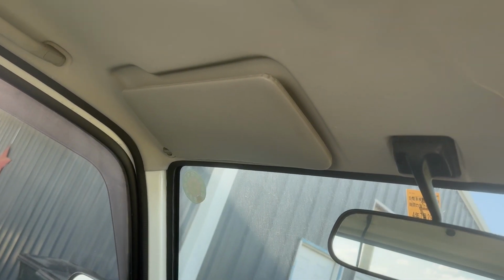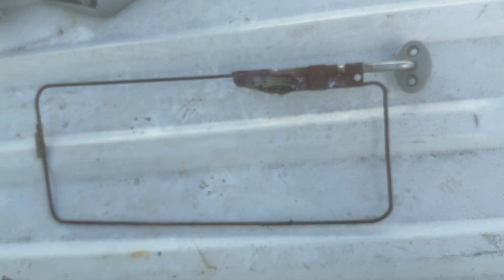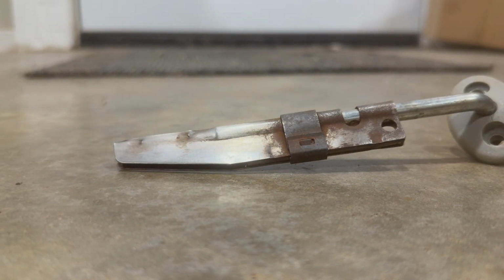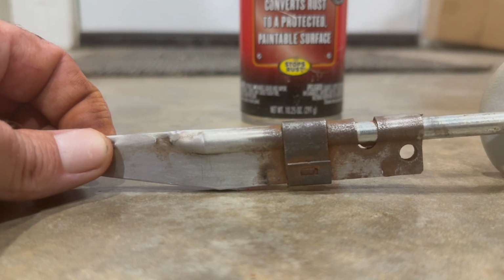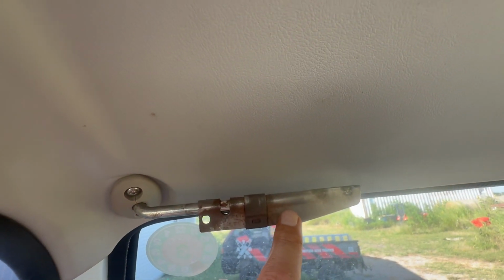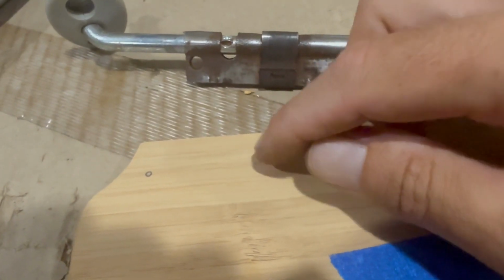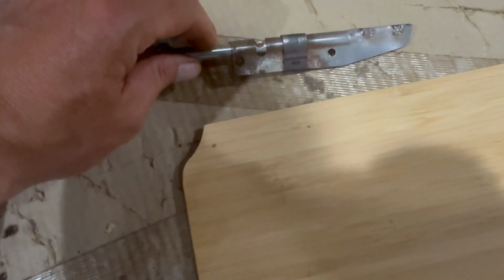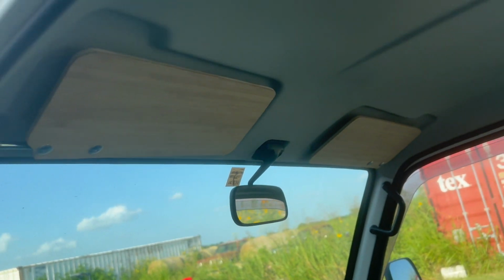DIY Mini Truck Sun Visor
Buy one of our kits or make your own!  Either way, this is how you do it!